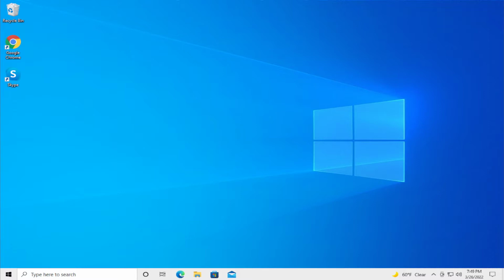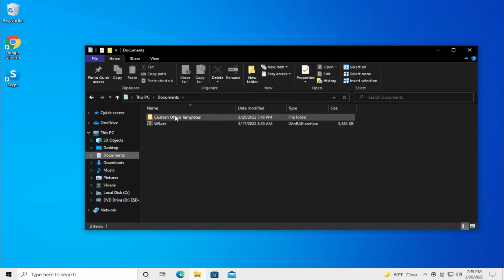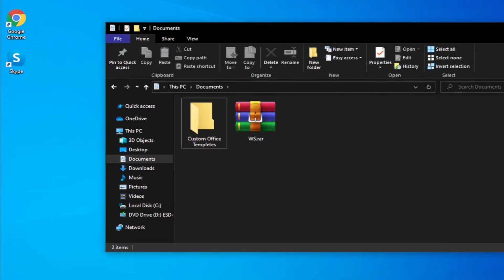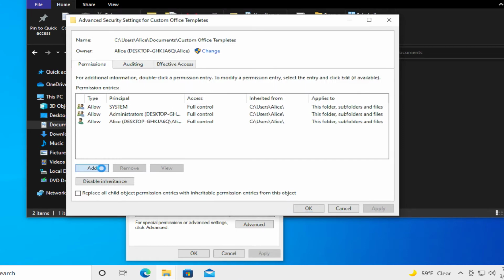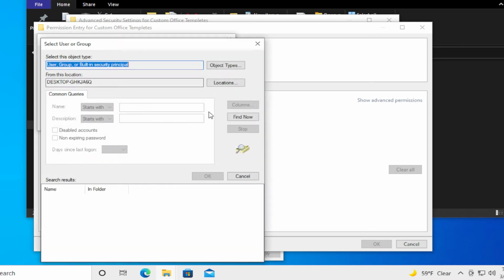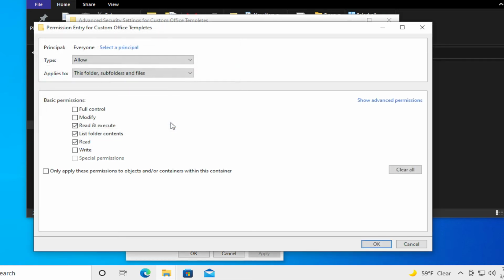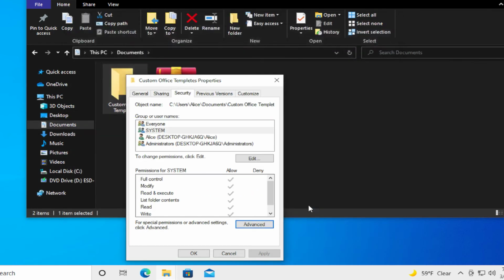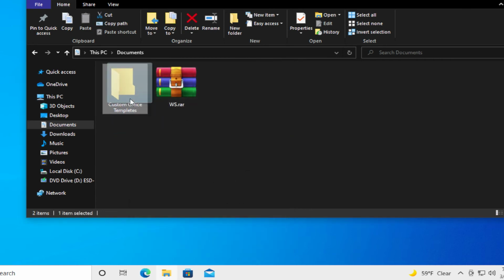Windows cannot access the specified device, path or file Error FIX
"Windows cannot access the specified file or device path. Inappropriate permission error"

The error message, "Windows cannot access the device path or file specified," is a very common one. Many Windows 10/8/7 users get the error when they try to install, update or start a program or open a file, for example Word file, PDF file.

You may receive the exact error while trying to start a program or open a file on your Windows computer. Apparently simply getting the required permission doesn't resolve the error effectively, which is why so many people post the same question and ask Microsoft support and some mainstream forums for more help.

So what are the possible reasons why Windows cannot access the specified device, path or file normally? Why don't you currently have permission to access the folder? What sensible suggestions should I follow to make sure I don't necessarily lose programs and files?